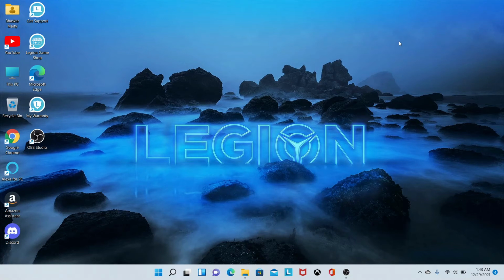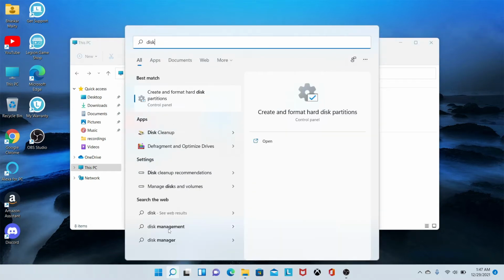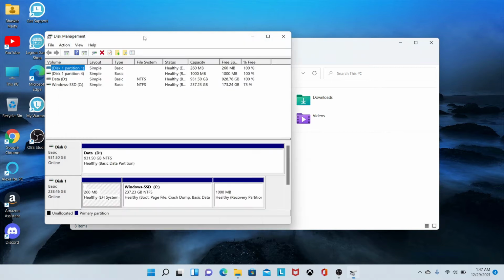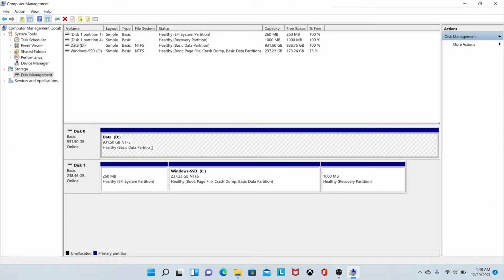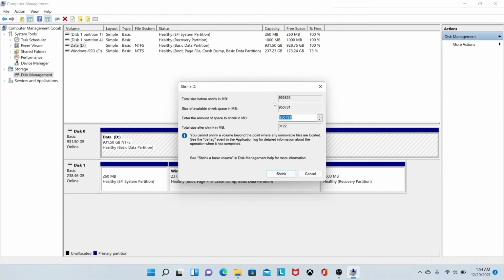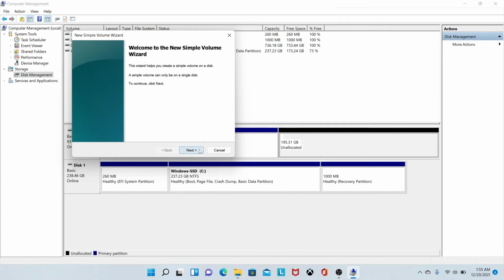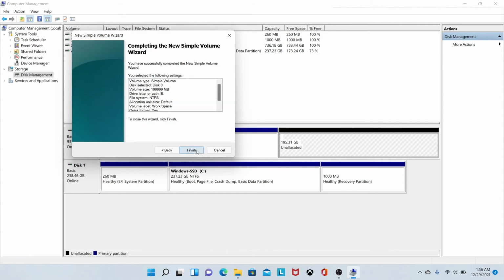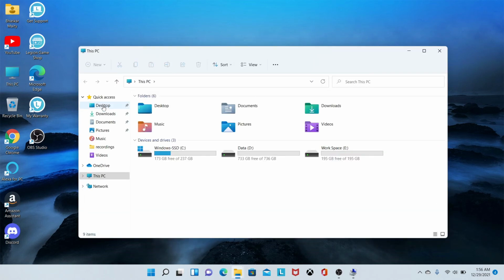How to partition hard disk in Windows 11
hard disk management in windows 11 tutorial
hard disk management is very easy , you can create multiple partition on your hard disk for different category of work .

How to partition hard disk